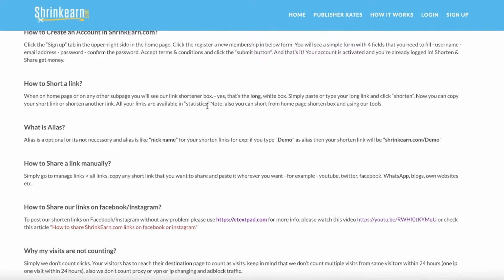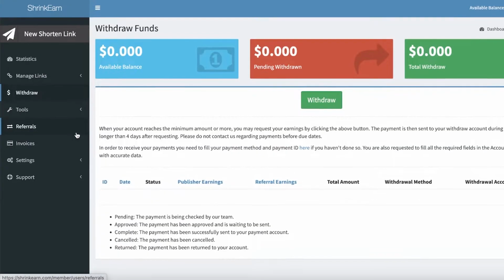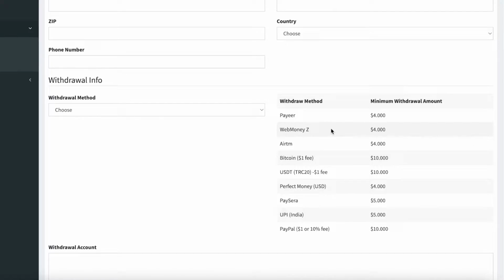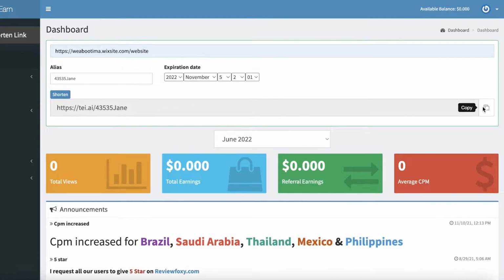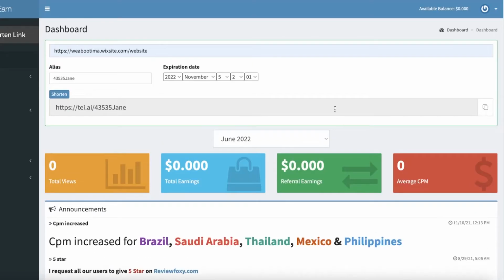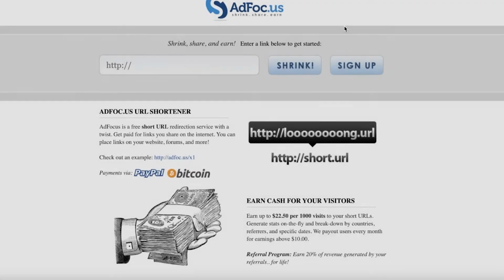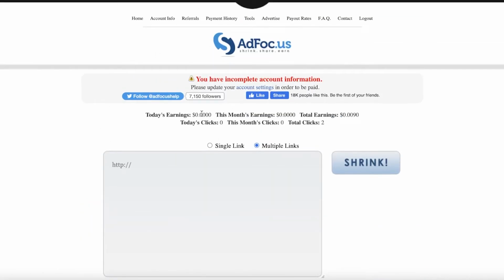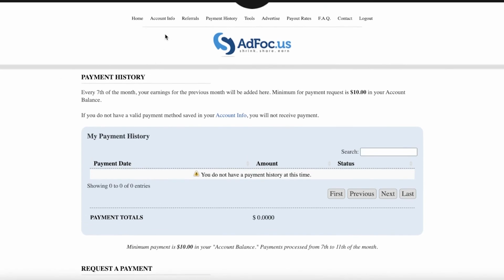How To Earn Free Money On PayPal | Easy Tutorial (2025)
In this video I show you How To Earn Free Money On PayPal. This is super easy and learn to do it in just a few minutes by following this helpful tutorial.